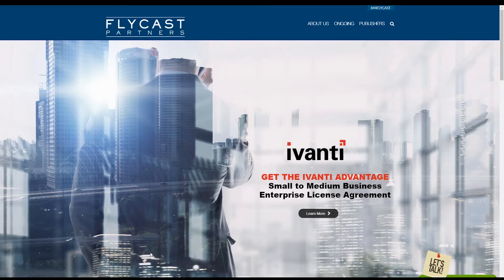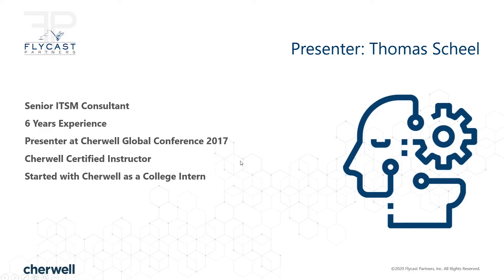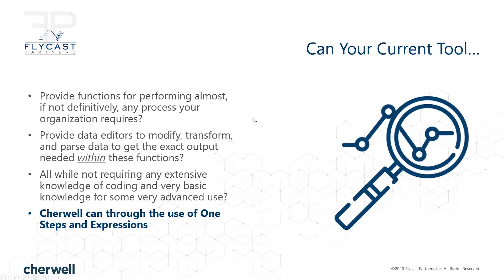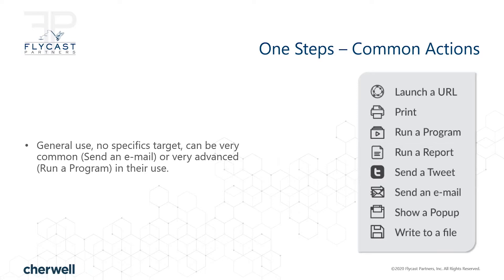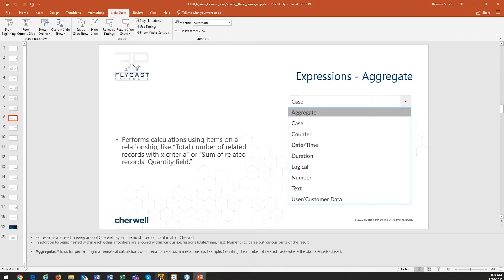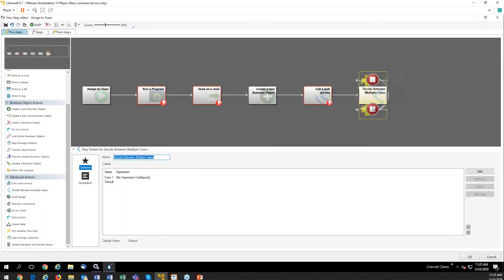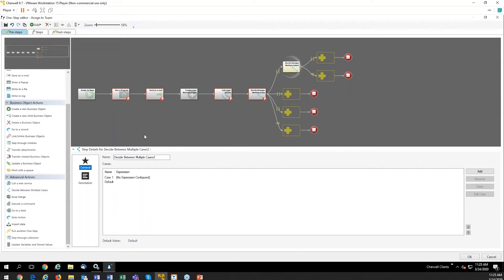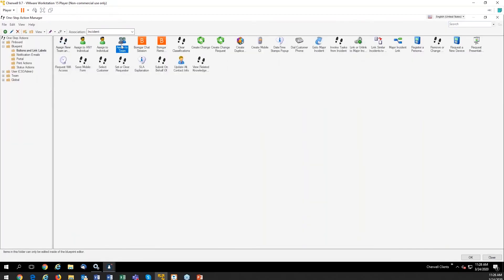Flycast Partners & Cherwell | Is Your Current Tool Solving These Issues?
Let's talk! We'd love to help you every step of the way to find the right solution for you and your organization.

Presented by Thomas Scheel

With many different ITSM tools on the market, organizations can understandably fail to see many of the differences between them.

Cherwell offers almost unlimited potential for growth and improvement through its use of One Steps and Expressions. By offering a multitude of available actions and functions, Cherwell can be customized to do just about anything, as long as you can figure out how to make it happen.

Thomas Scheel will explain those actions and how each one can be utilized in various ways to enable the creativity and flexibility an organization needs to meet its unique demands. Can your tool do that?